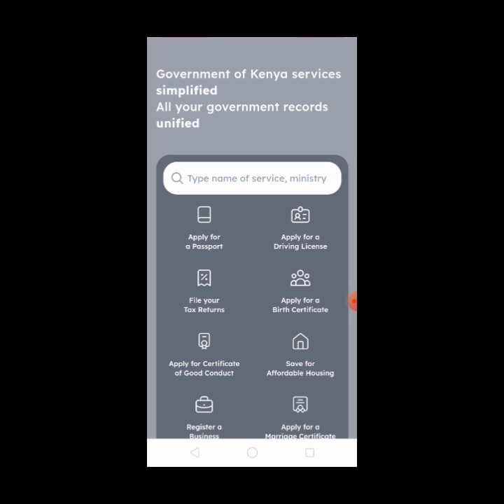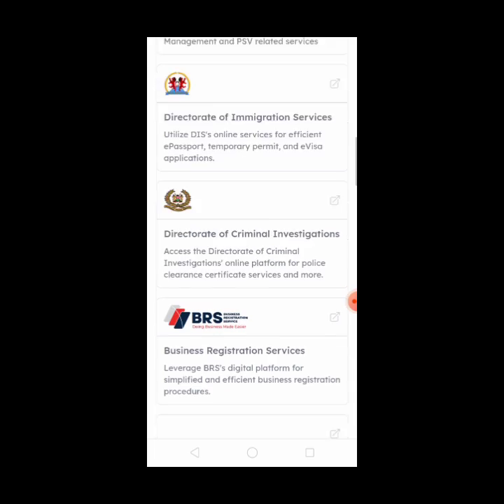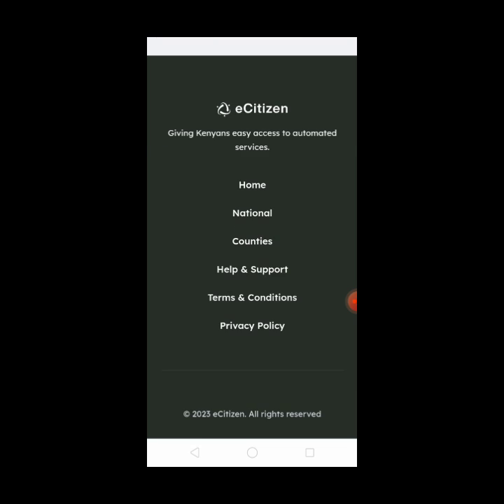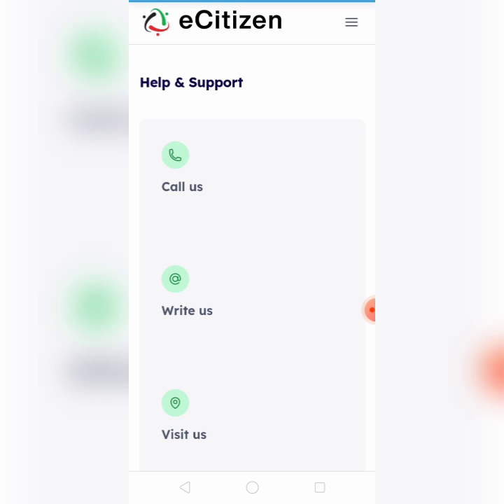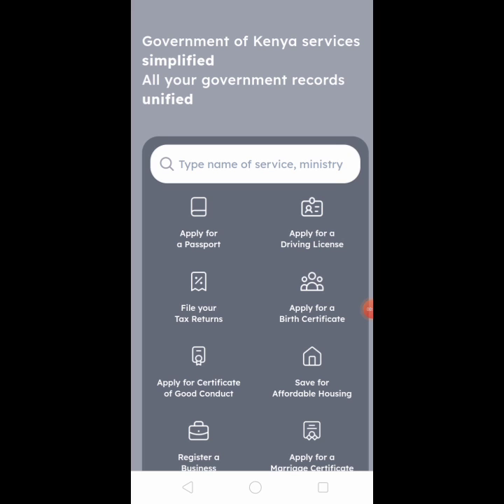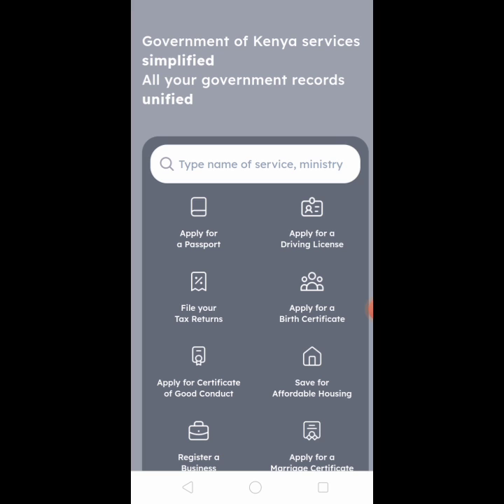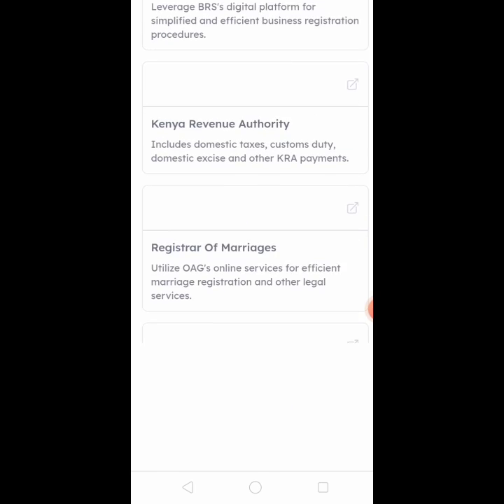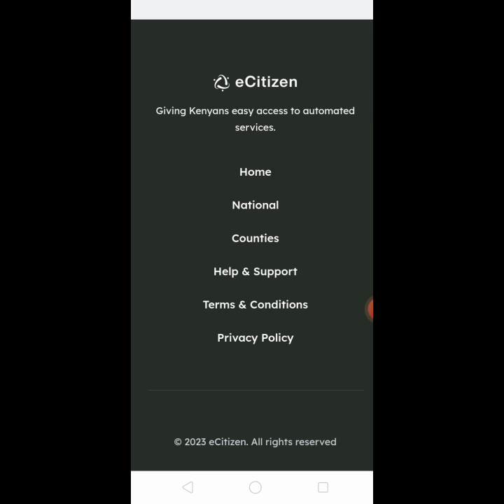How to change Phone Number & Email Address on New ecitizen Portal 2023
So follow the video to the end for more information. This government has all the services which include. Passport application, Good conduct, business registration, birth certificate application, Business License application, foreigners visa applications etc.